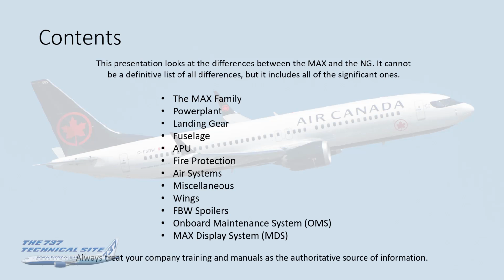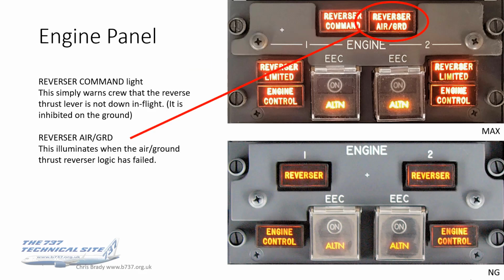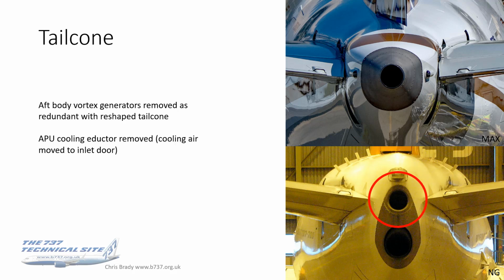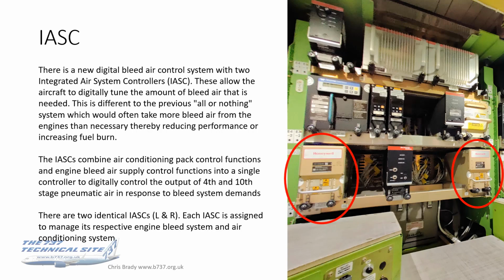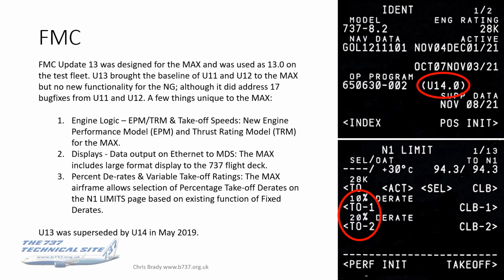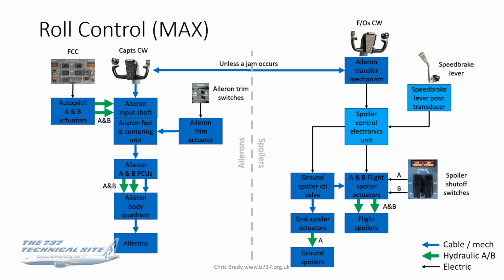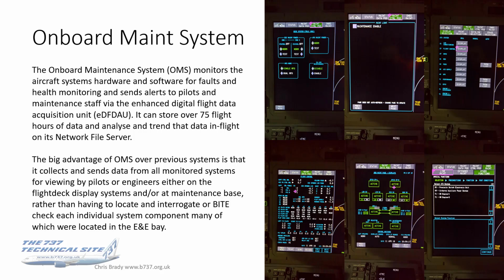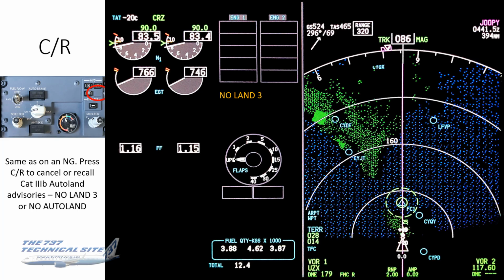737 Max Differences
A detailed look at the differences between the 737 MAX and the 737 NG.
Contents
0:00 Intro
0:58 The MAX Family
3:52 Powerplant
14:18 Landing Gear
22:50 Fuselage
26:27 APU
22:43 Fire Protection
37:19 Air Systems
46:55 Miscellaneous
58:52 Wings
1:02:50 FBW Spoilers
1:11:12 Onboard Maintenance System (OMS)
1:21:18 MAX Display System (MDS)